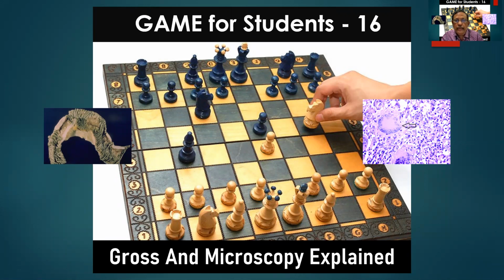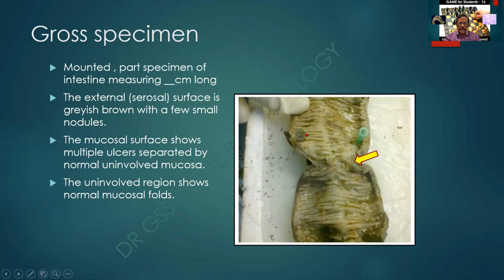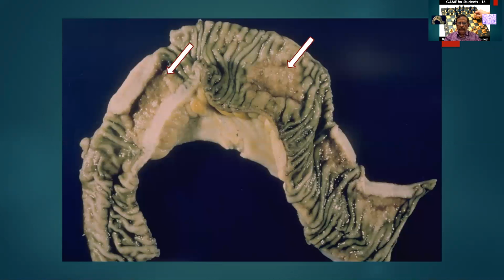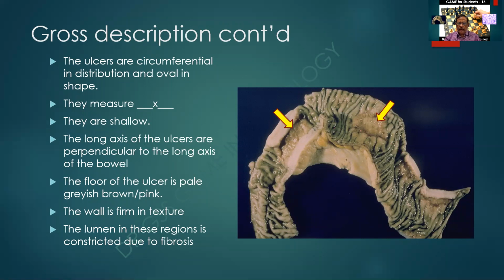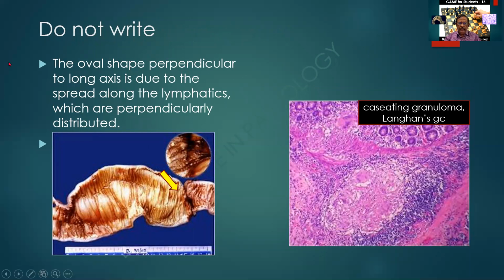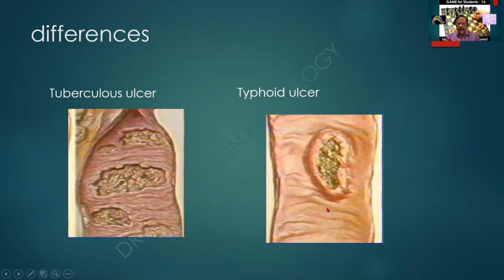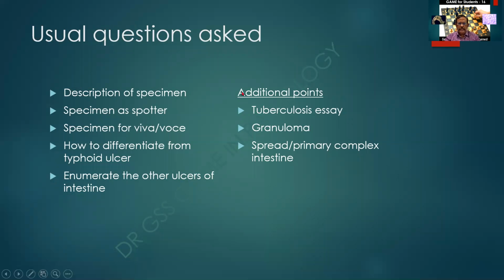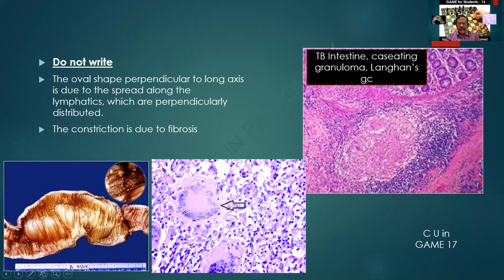GAME 16 I Tuberculous/Typhoid ulcer Intestine | Dr G Shivashekar | SRM | Pathology | MBBS Practicals